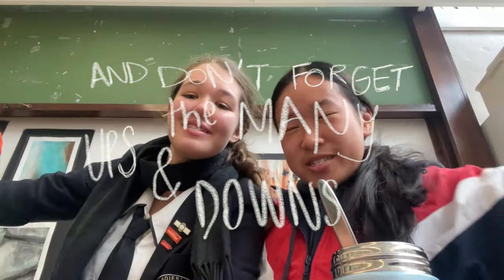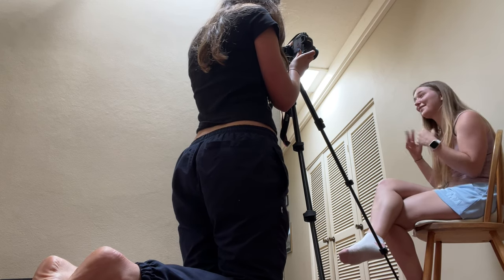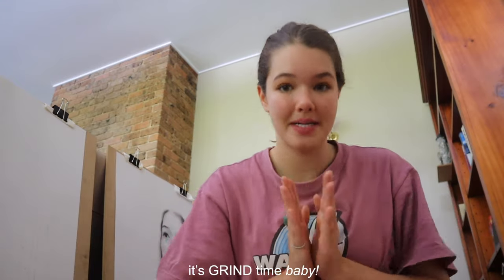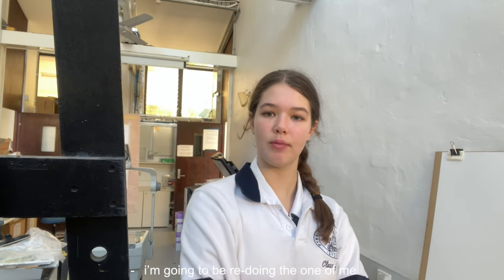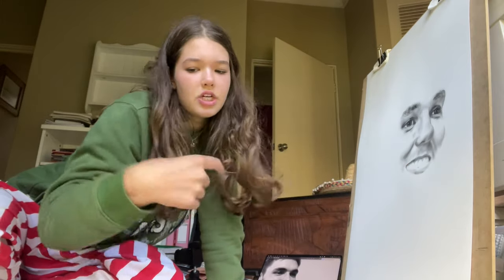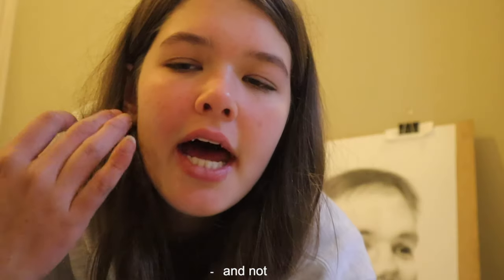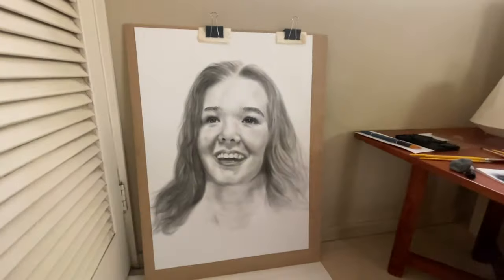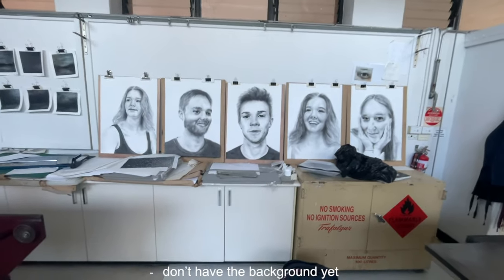My Entire Year of Art Process - charcoal realistic portraits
the ultimate art vlog

This is a long video so buckle up.. I’ve been working on this for over a year so im very proud of it and hope you take the time to watch the whole thing.

I took visual arts as one of my subjects for my final year of school and the main component of this course is a major work — hence this video.
I decided to realistically draw my 3 siblings and I, with a background of Smithslake, where my family and I go for holidays, all drawn in charcoal.
Accompanied by a video to tie in the natural landscape and the nostalgic element of my family and memories.

There were many trial and tribulations in this process but overall I really enjoyed creating these and I feel like I’ve learnt a lot from this whole experience.

I could go on but I won’t… I hope you enjoy the video. If you would like me to make any further videos about my process I’d be more than happy to, because as you can tell I can somehow talk about this topic forever.

Free Music for Videos 👉 Music by WABI SABI - watch the waves